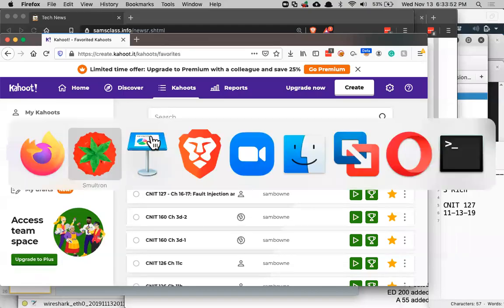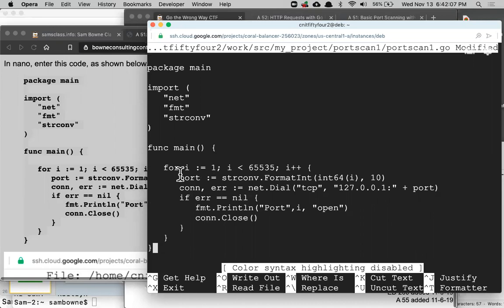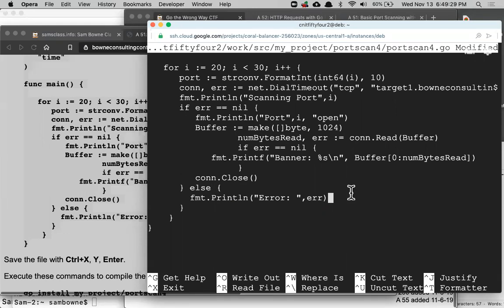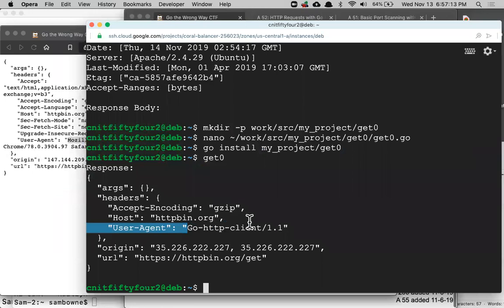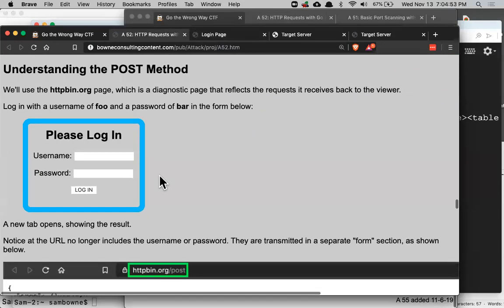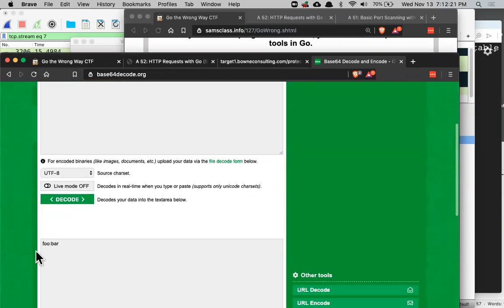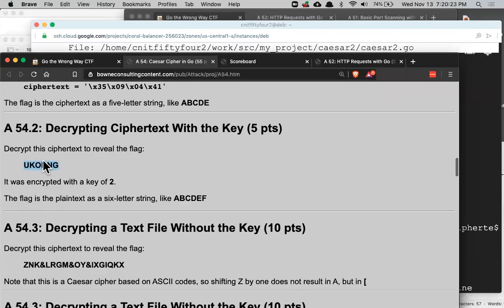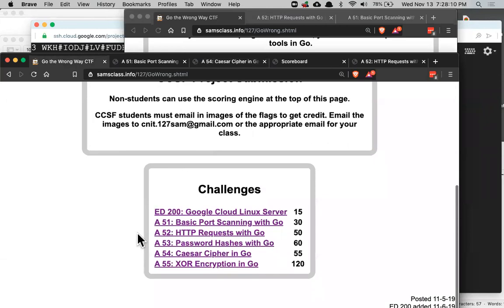Go Coding Demo and CTF